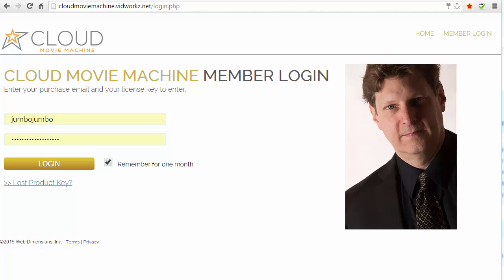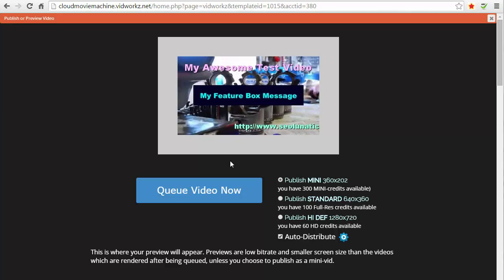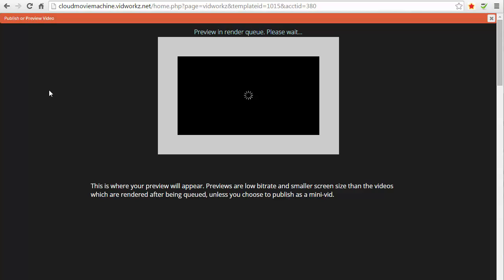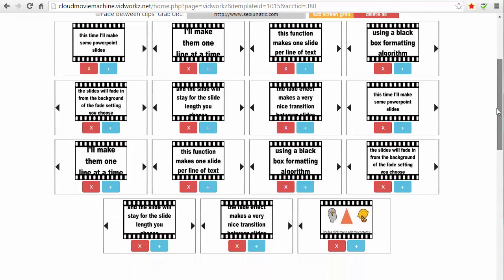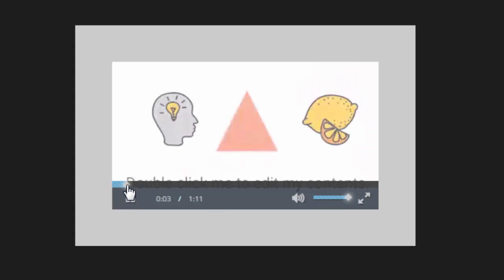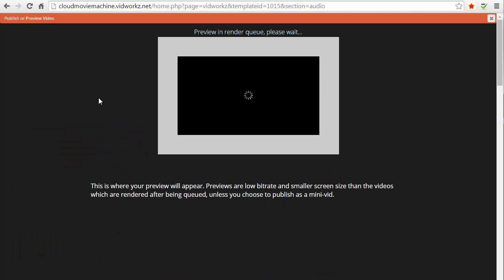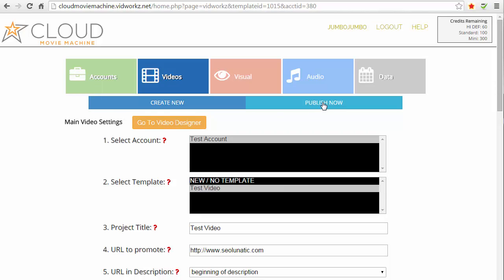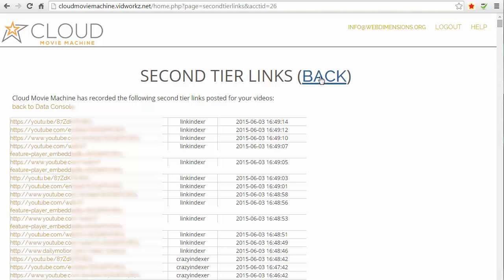Cloud Movie Machine Feature Walkthrough 6/5/2015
In this video I walk through all the advanced features of Cloud Movie Machine software, launching on June 9th 2015